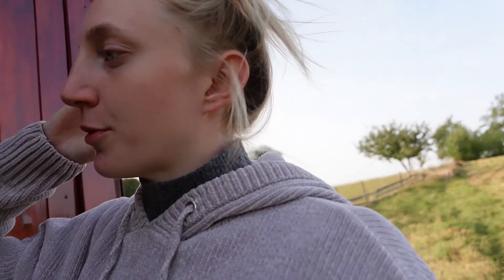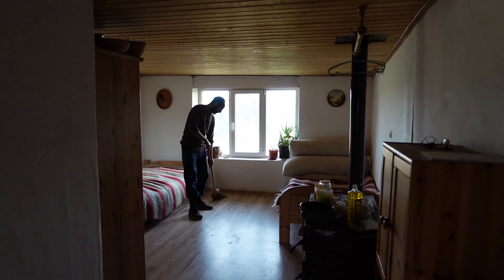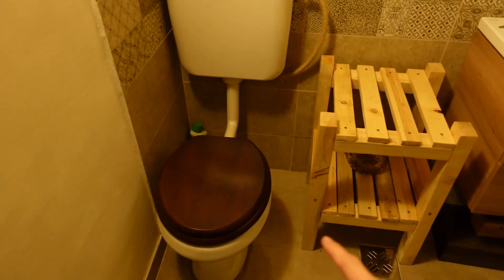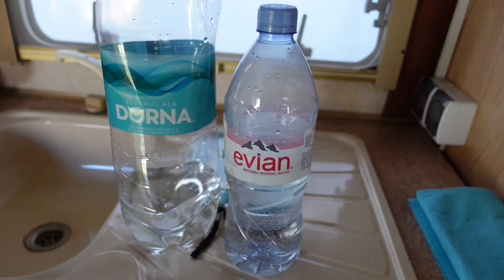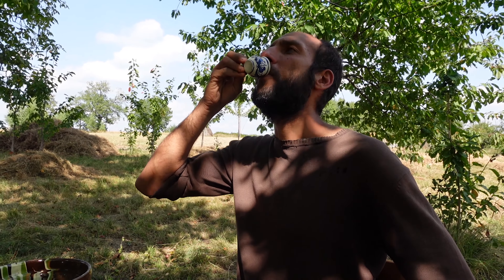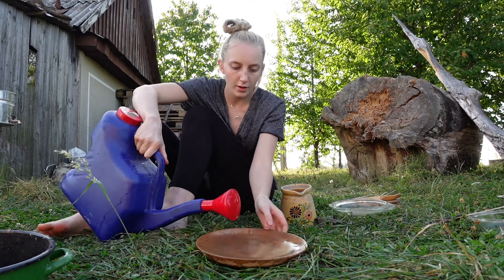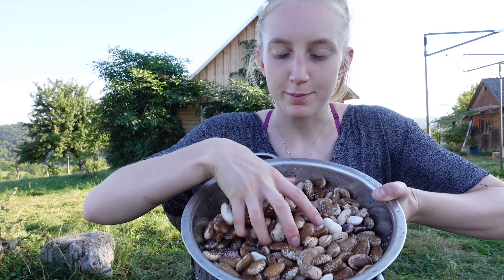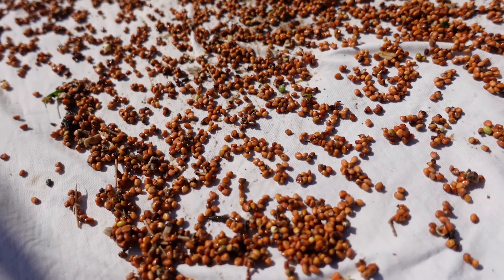WORKING on a farm in ROMANIA! - Not what I expected...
This is part 1 of my time working on Mihi’s organic farm in Romania. Since staying there for 14 days I have learnt more about nature than I had ever known before. It has also opened up my mind to living a more responsible way both environmentally, but also for yourself. It has taught me the importance of knowing exactly what food you are putting into your body and where it comes from. I didn’t expect to learn so much in such a short amount of time.